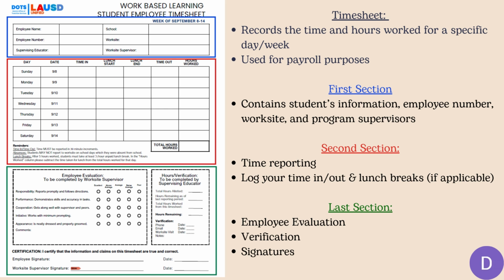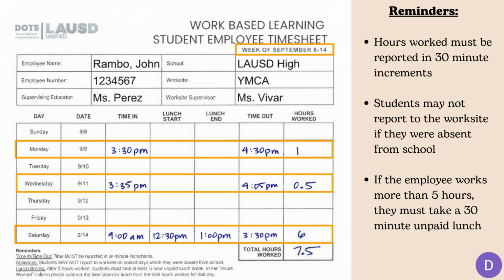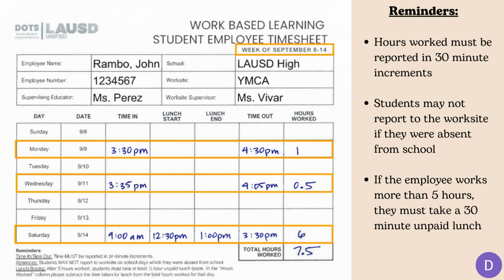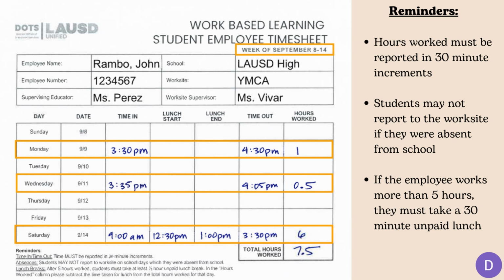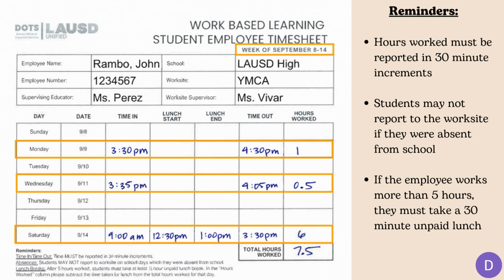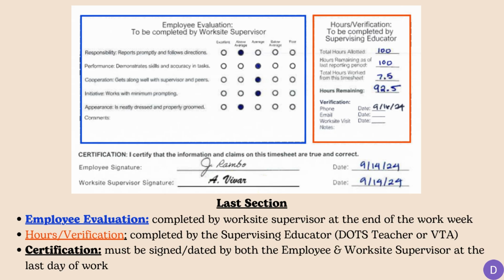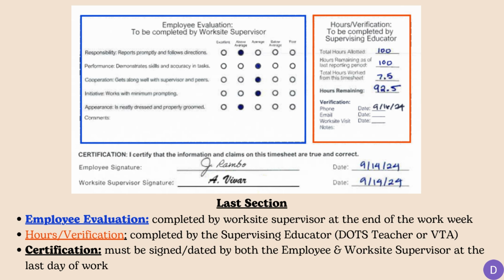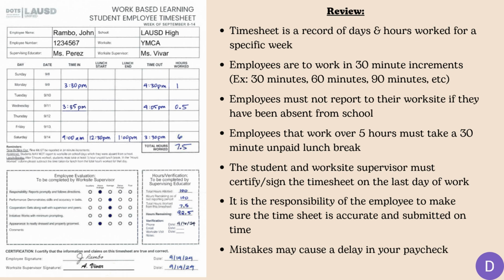How to Properly Complete a Student Employee Timesheet